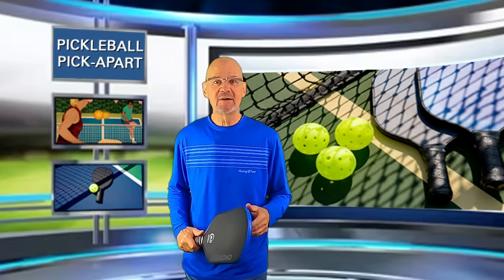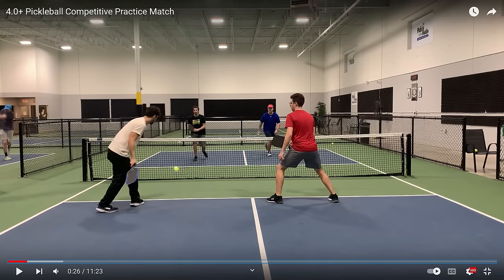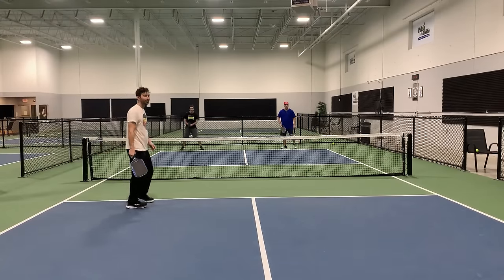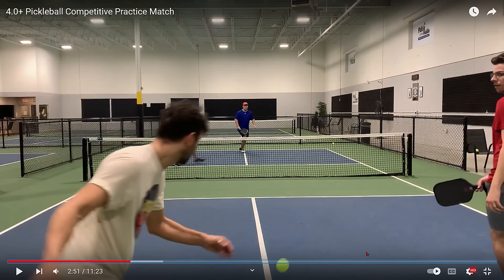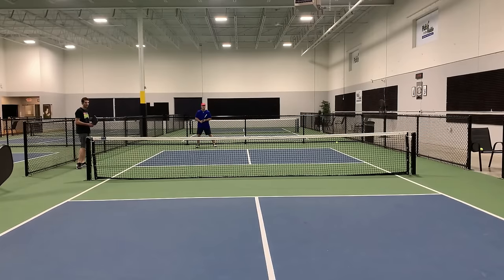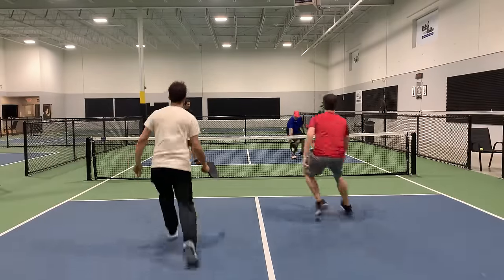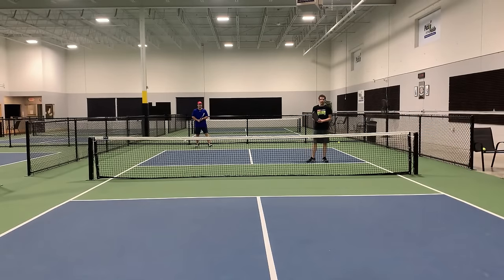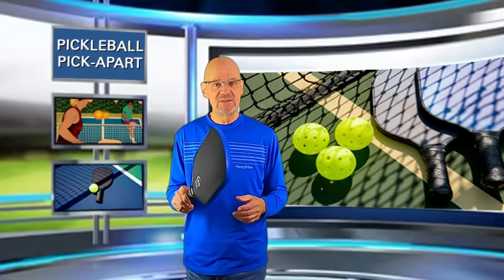Pickleball! Become A Better Player! Use Proper Paddle Position and Get To The NVZ Quicker!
In this video, a viewer reached out and asked me to pick apart a game he played in.   I was happy to do it.   He just wanted to know if I saw anything that would help improve the player's games.  All-around good play.  However, there were two things I noticed I think they can get better at.

What about you?  Is there anything you see they could do better?